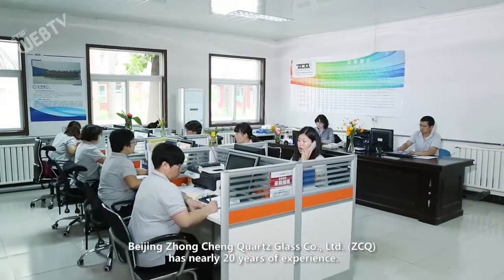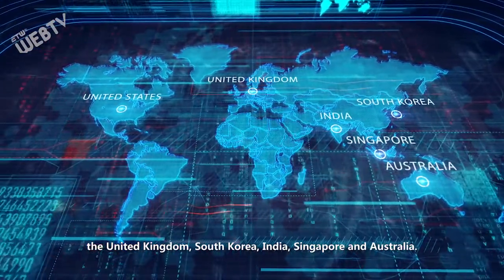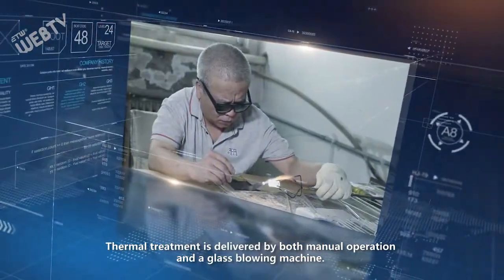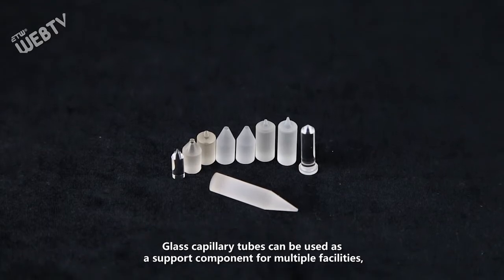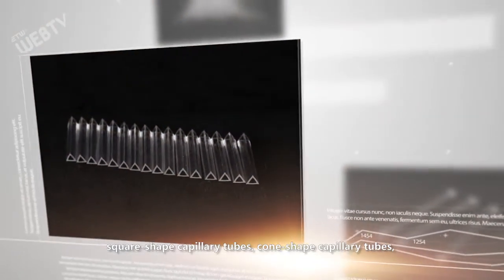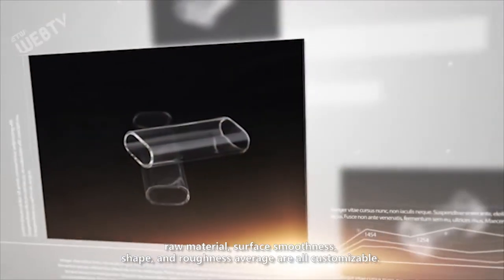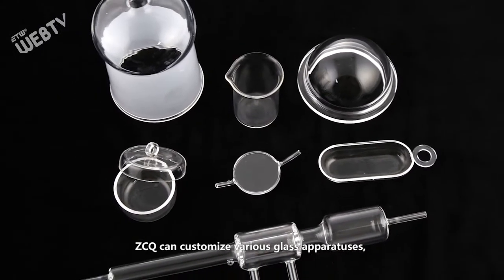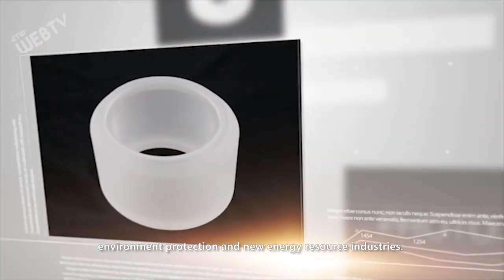China quartz parts customized manufacturer Quartz Optical plate, Quartz tubes and rods quarts disc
China quartz parts customized manufacturer Our main products are:
1. Quartz & Optical  plate,
2. Quartz  tubes and rods,
3. CNC Quartz & Glass parts,
4. Quartz apparatus.
5.Borosilicate Capillary
6.QUARTZ GLASS TUBE
7.QUARTZ CAPILLARY
Materials are:

Quartz tube maximum diameter from 2-450mm, wall thickness range of 0.5-8mm, length of 5-12000mm quartz tube.Quartz rod diameter 1.5-80mm, length 5-3000mm quartz tube light filter more than 99.6%, geometrical size, chemical stability, thermal stability, thermal denaturation resistance and crystallization resistance excellent performance.The company can make quartz instruments, sealing round bottom, sealing flat bottom, burning mouth, rolling edge, expanding mouth, bending, grinding sand, cutting quartz tube, etc., and according to customer

clear quartz glass tubing
Advantage
1. High purity: SiO2 above 99.99%;
2. Excellent chemical performance for acid resistance and alkali resistance;
3. No air bubble no air line.
4. High temperature resistance
5. Excellent electrical insulator
6. ISO 9001 Certification
6. We can accept customized according to your requirement.
Best regards
Jenny Cheng

Beijing Zhong Cheng Quartz Glass Co., Ltd.
Address: Houbaihujian 26, Yangfang, Changping District, Beijing China